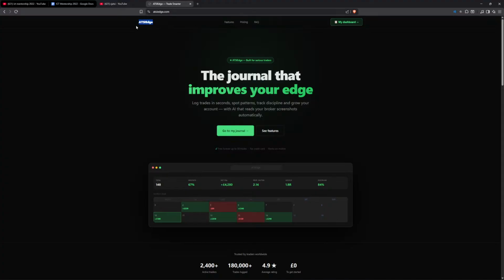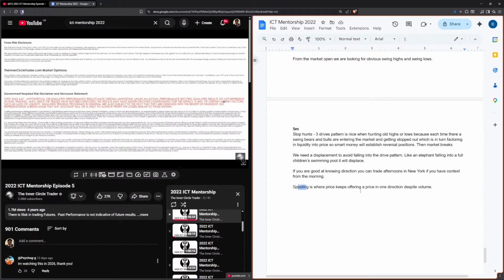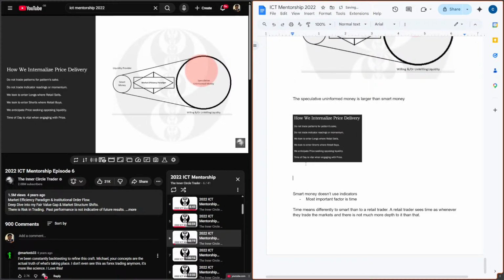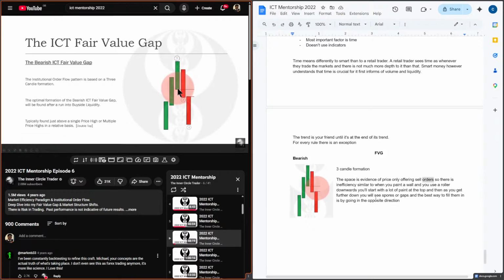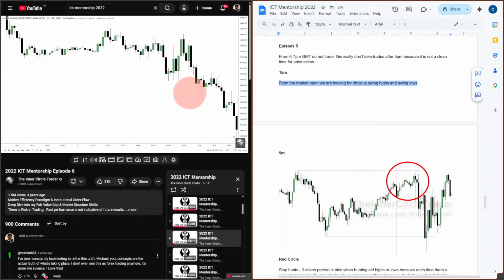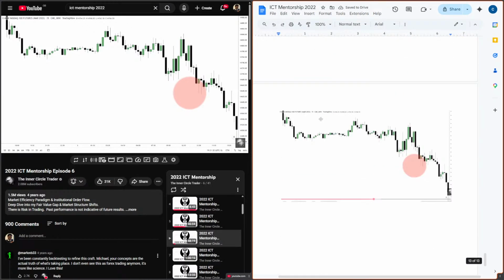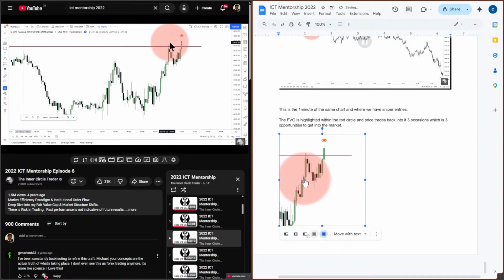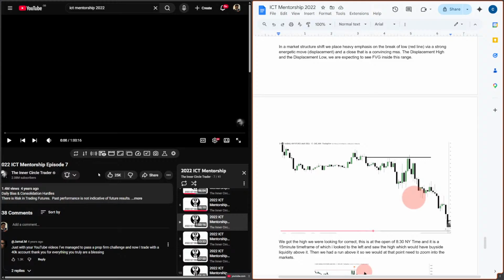43/1000 Days of Trading